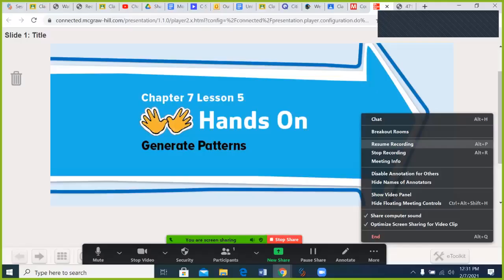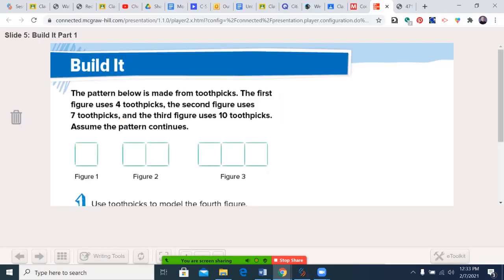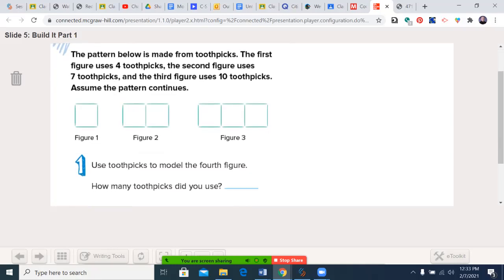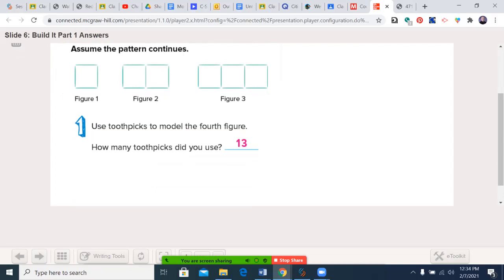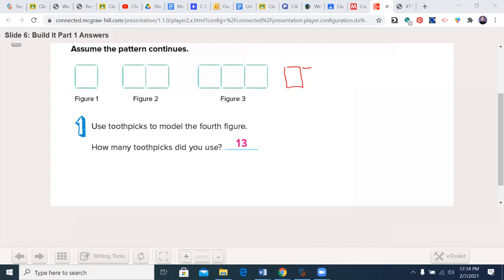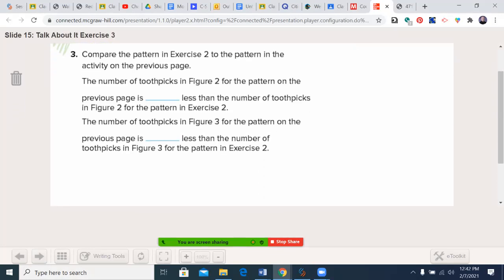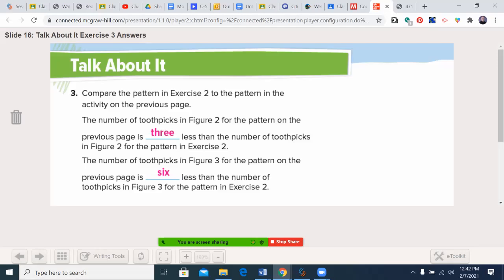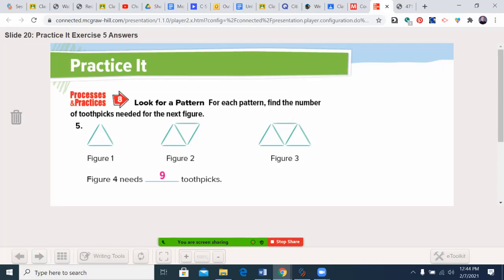Grade 5 My Math Chapter 7 Lesson 5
Generating Patterns